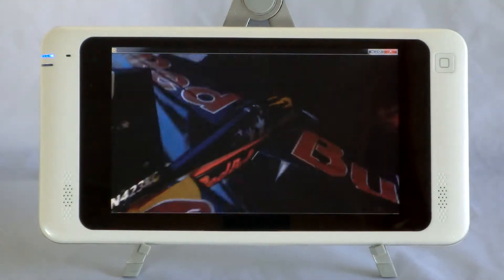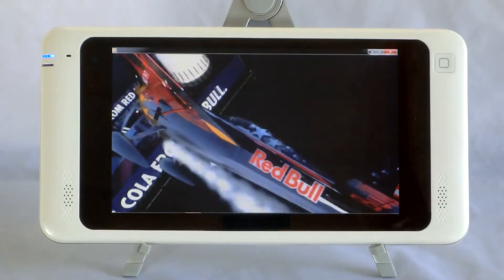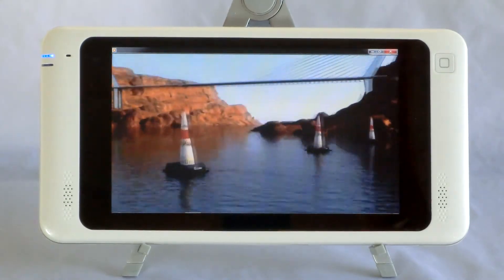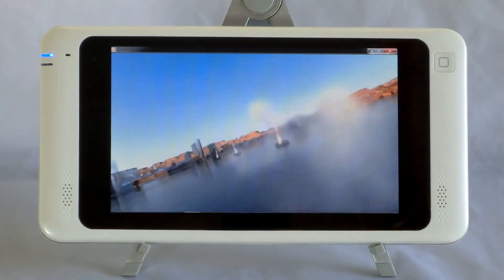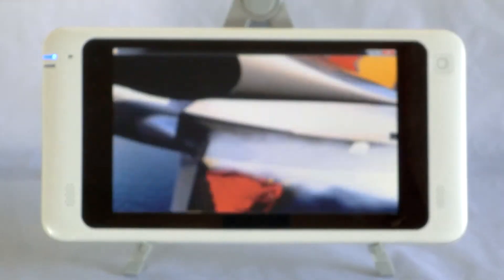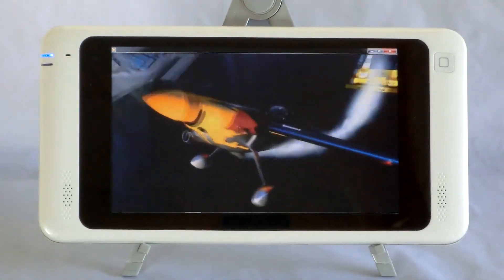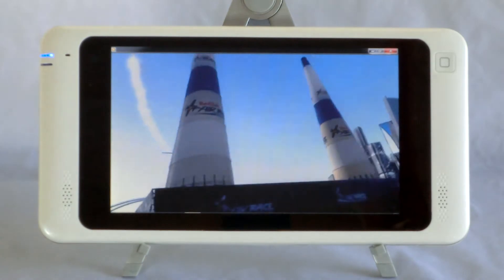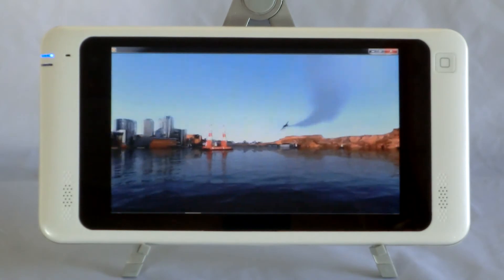SOL Computer 7" windows 7 Pixel Qi sunlight readable tablet.MOV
Worlds only 7" Windows tablet with Pixel Qi sunlight readable screen